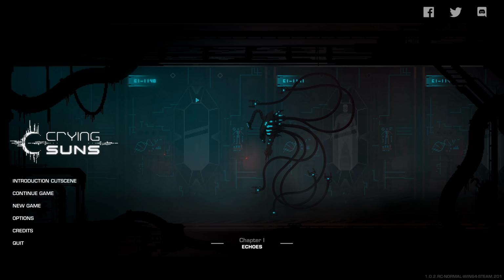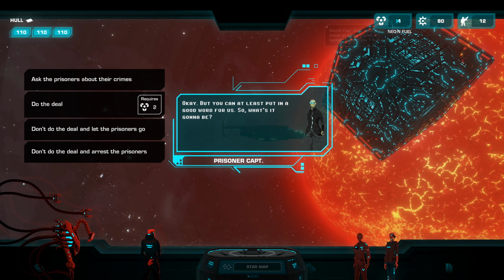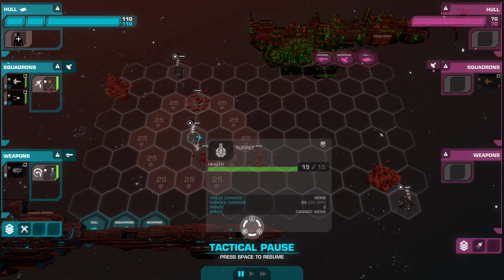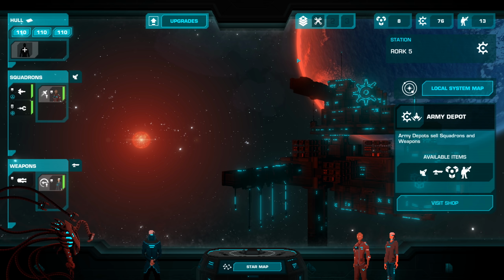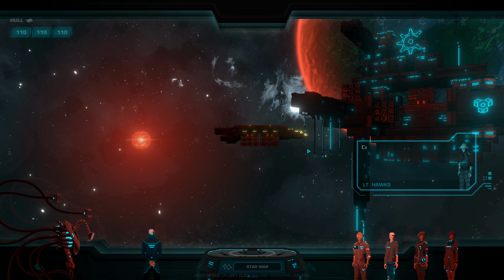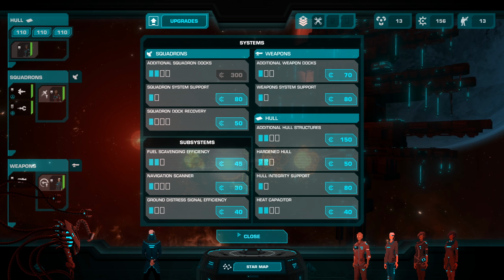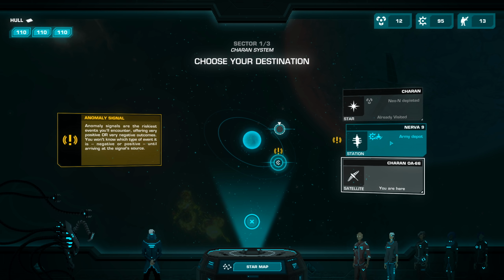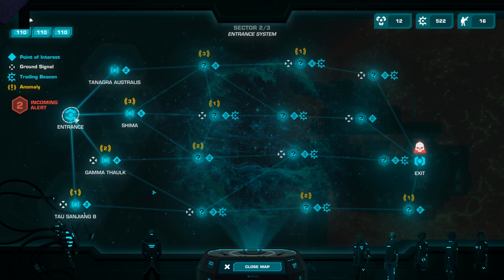Crying Suns - A More Atmospheric FTL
Checking out Crying Suns - a tactical rogue-lite game with gameplay similar to FTL (but with some major differences), with a story inspired by Dune and Foundation.
Crying Suns features tactical combat between battleships and their squadrons, space exploration in a procedurally generated universe, a dark and disturbing atmosphere with a storyline split into 6 chapters.